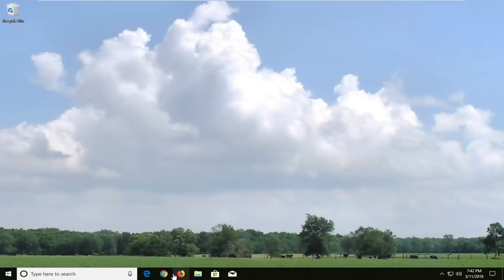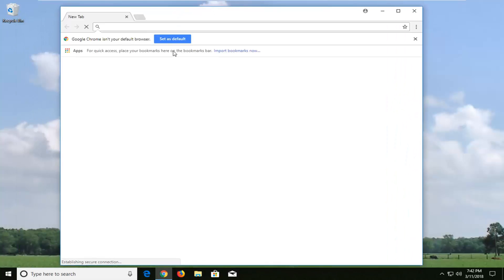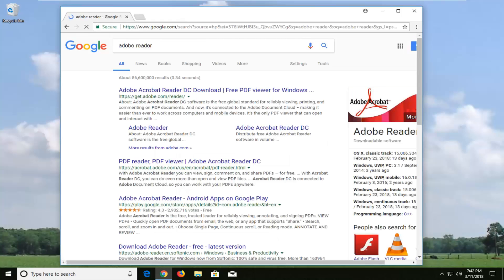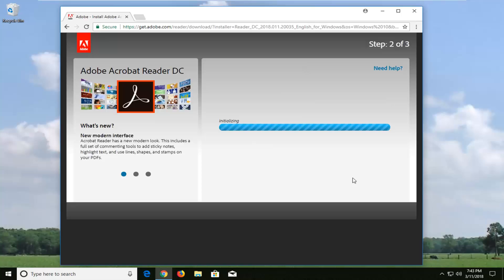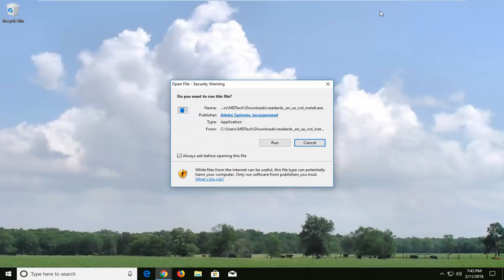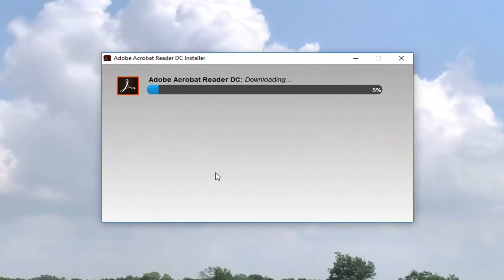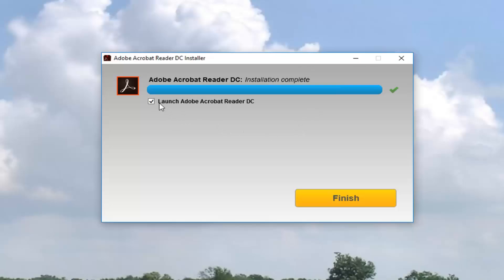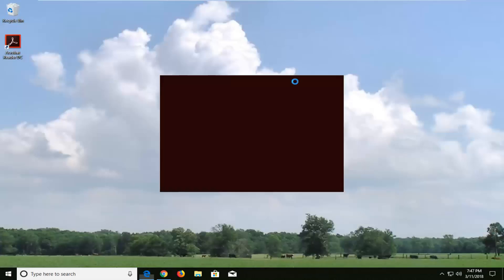How to Download and Install the Adobe PDF Reader Software Window 10/8/7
A quick tutorial on how to ensure that you are running the current version of Adobe Reader.